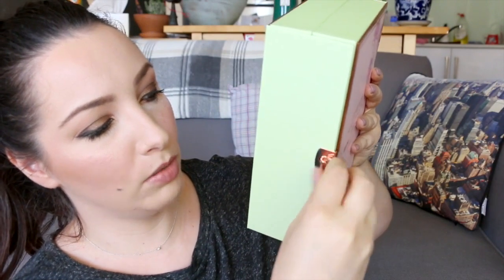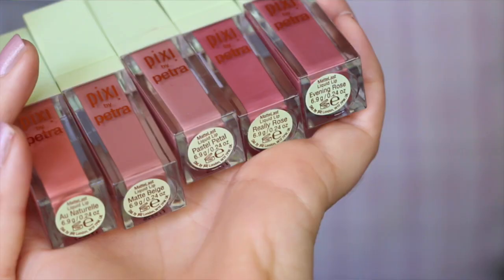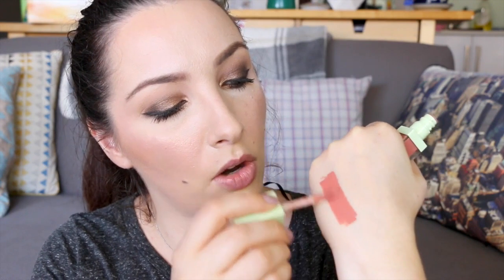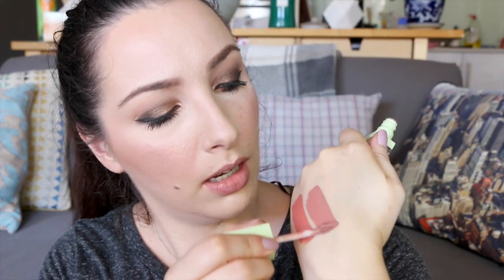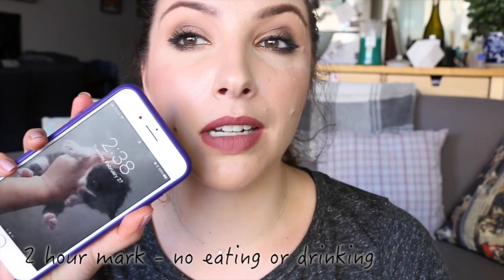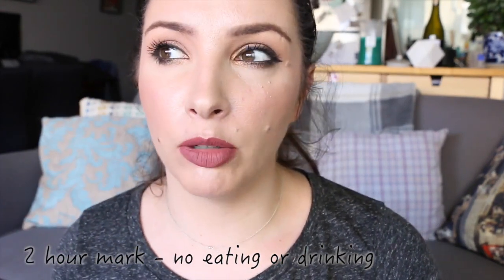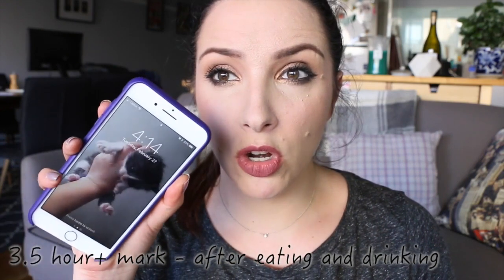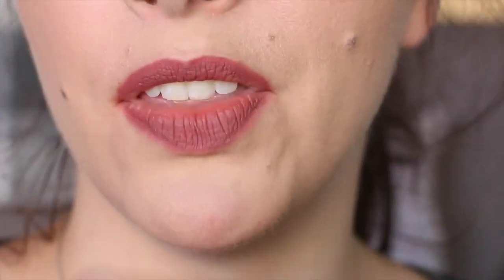Pixi Beauty MatteLast Liquid Lip - REVIEW, SWATCHES & WEAR TEST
Welcome back to my liquid lipstick wear test videos! This one is a little different, it is more of a lip swatch video, review and wear test... so it is a little longer than usual. But I am loving these new Pixi Beauty MatteLast Liquid Lips so let's get onto it!

Shades:
Au Natural
Matte Beige
Pastel Petal
Really Rose
Evening Rose (this is the one I do the wear test on)

Kat Wilson
AUSTRALIA